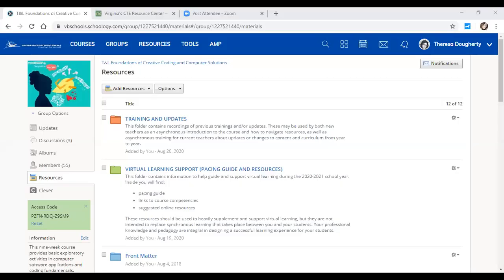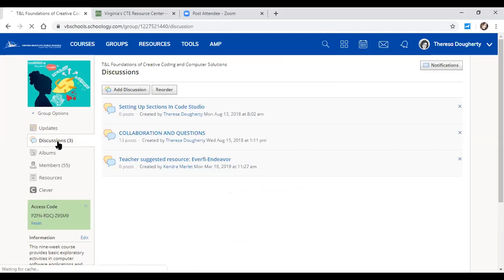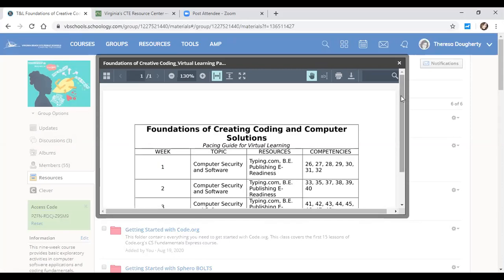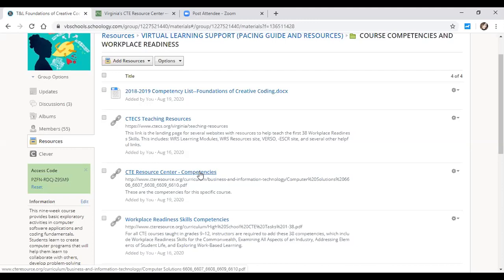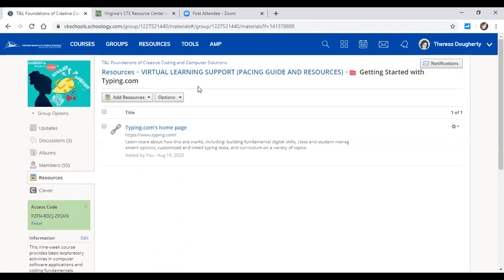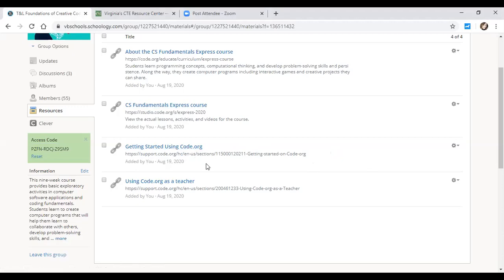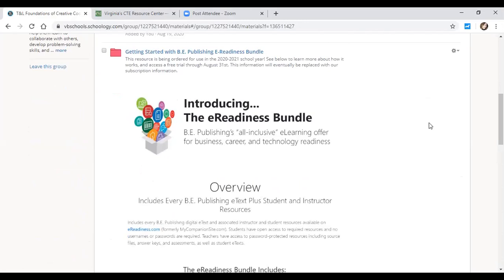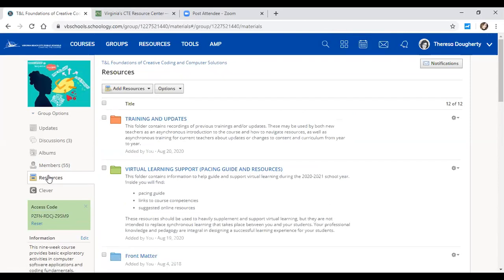2020 Foundations of Creative Coding and Computer Solutions Curriculum Updates and Training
This is the recorded training from August 20, 2020 covering and introduction to this course. It also includes updates to curriculum and resources for this year, specifically to support a virtual learning environment.